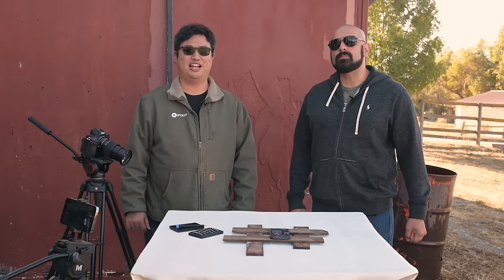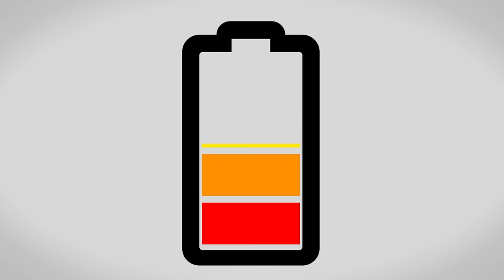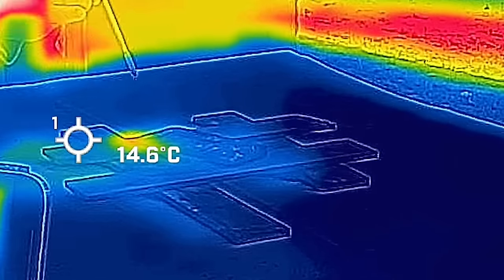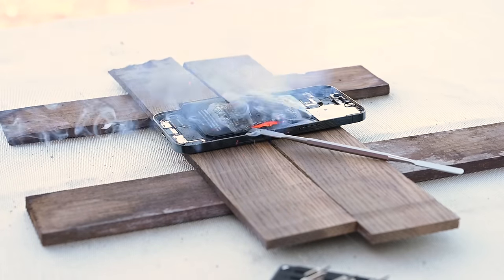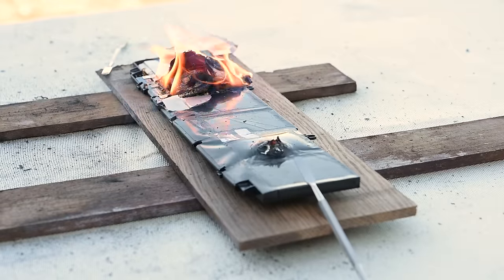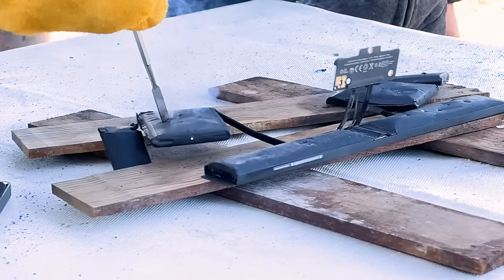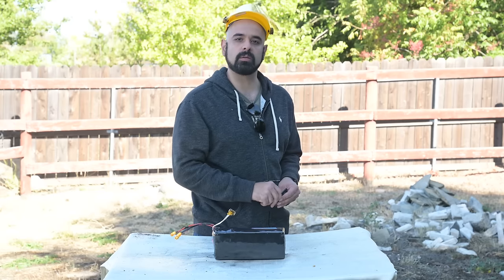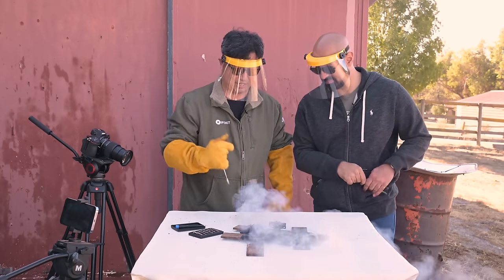Everything You Need to Know About Exploding Batteries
Do not attempt anything you see in this video! Blowing up batteries is insanely dangerous as you can see in our video.

It’s true: the batteries that power our devices can swell, catch fire, and even, occasionally, explode. So how and why does this happen? And what’s the real risk, especially if you’re undertaking phone or laptop repairs?

Need a new battery for your iPhone? Safely replace it with our iPhone Battery Fix Kits.

Timestamps
00:00 Intro
00:27 Battery safety
01:07 Why Its Important to Discharge Battery
01:19 Plastic Spudger Demonstration
01:38 Metal Spudger Demonstration
02:02 Thermal Runaway Explainer
03:27 Bigger Batteries=Bigger Disaster
04:48 What About Swollen Batteries?
05:21 What Does a Giant Battery on Fire Look Like? Watch!